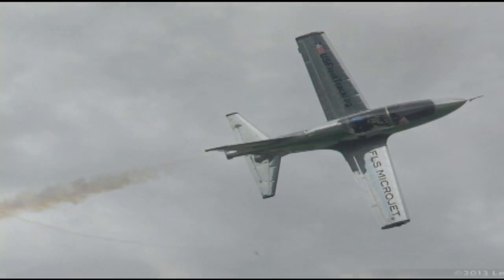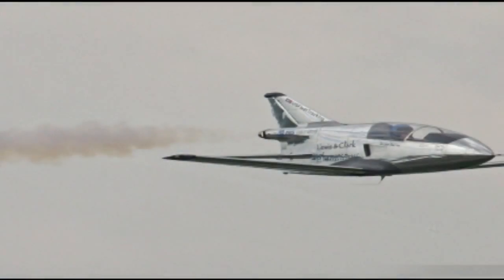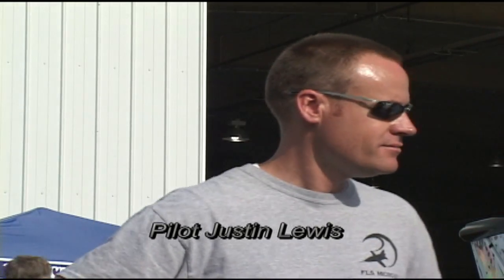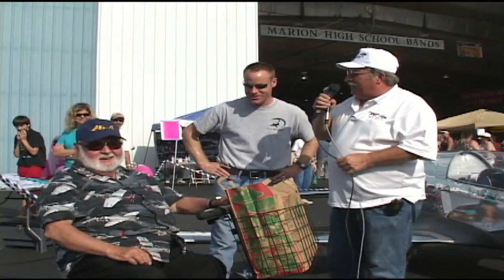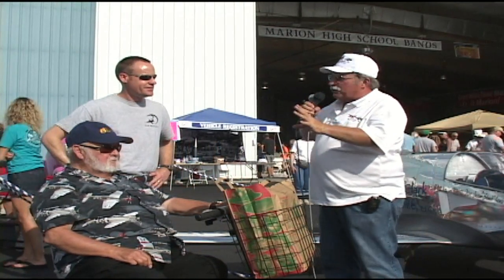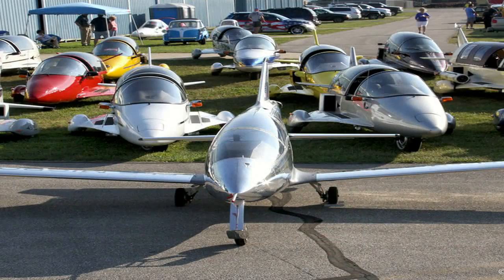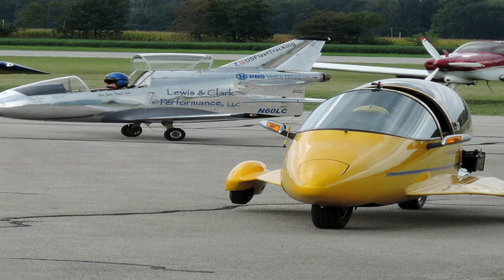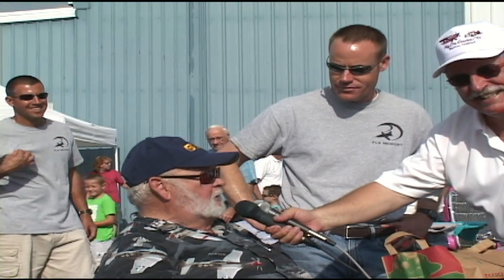FLS Microjet - Fly/In Cruise/In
Program #65 Part #2

See the "Worlds Smallest Jet" the FLS Microjet.  We visit with Pilot Justin Lewis & Aircraft Designer Jim Bede at the Fly/In Cruise/In - Marion, Indiana Municipal Airport.

The FLS Microjet is a high performance, aerobatic, single seat, low-wing, all metal, jet-powered aircraft built from an amateur homebuilder kit.

 The design was originally developed in the 1970's by Jim Bede of Bede Aircraft, Inc. and designated as the BD-5. It was a public sensation and fueled homebuilders with dreams of owning a high performance propeller or jet aircraft at a fraction of the normal cost.

The BD-5 was dubbed "The World's Smallest Jet" and quickly earned a reputation as James Bond's jet when it was featured in the movie "Octopussy." Through the years, a few airshow teams have captivated fans all over the world but today, very few flying BD-5's still exist.